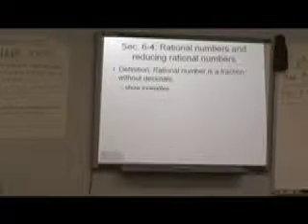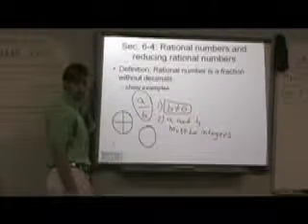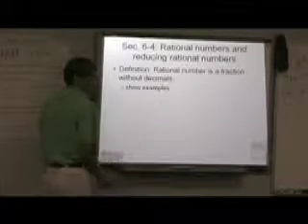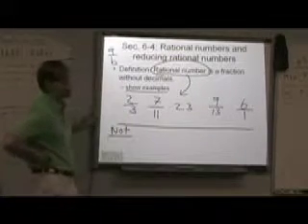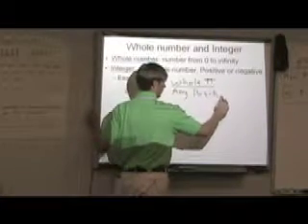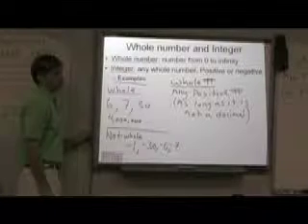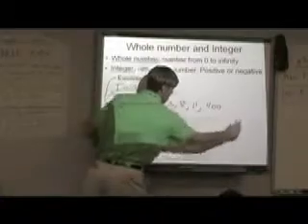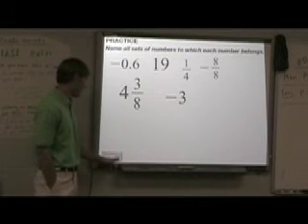Rational, whole, and Integer numbers